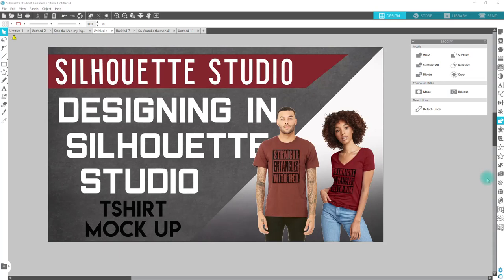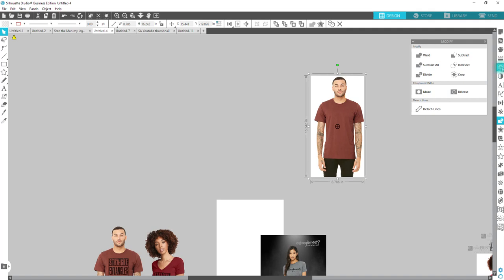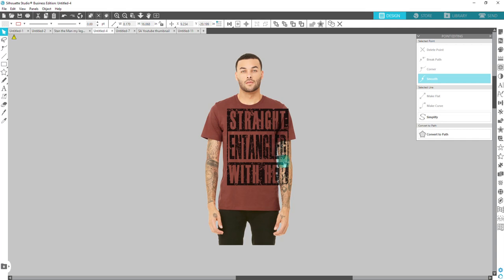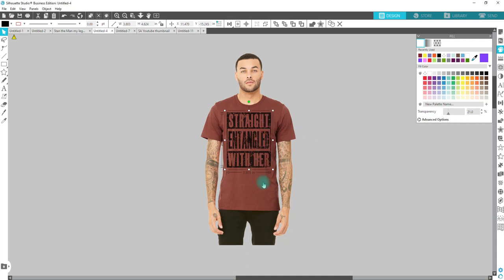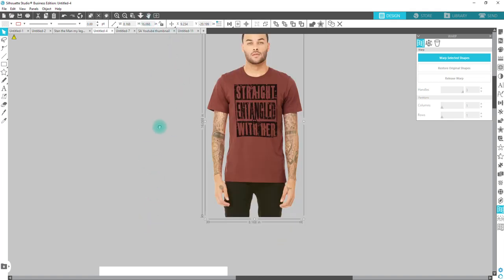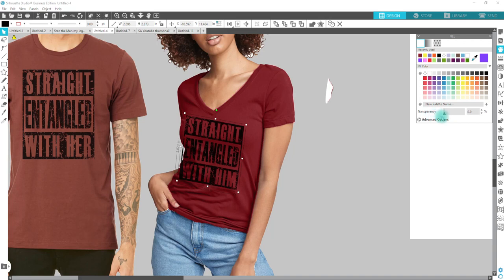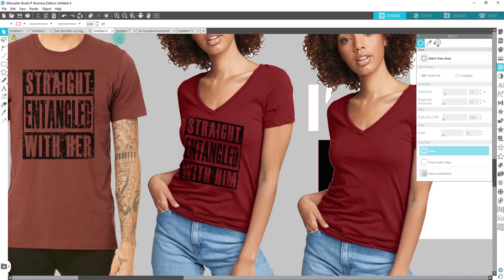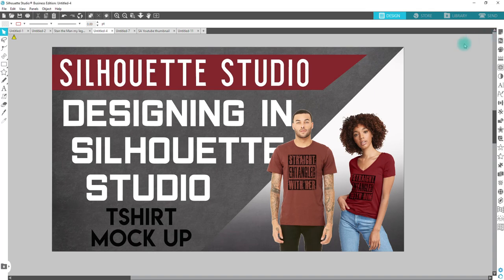Creating mock ups in Silhouette Studio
Creating mock ups (mockups) in Silhouette Studio

THE BEST AND MOST INKCREDIBLE SUBLIMATION INK AND PAPER

JPPLUS.COM 15%Off Code 9pkd6